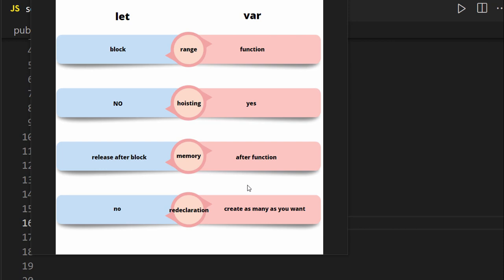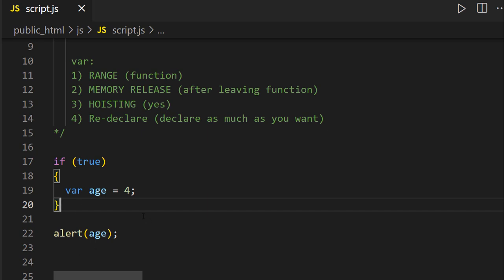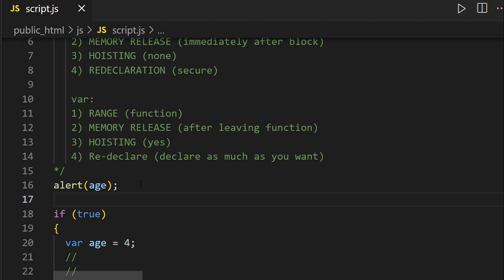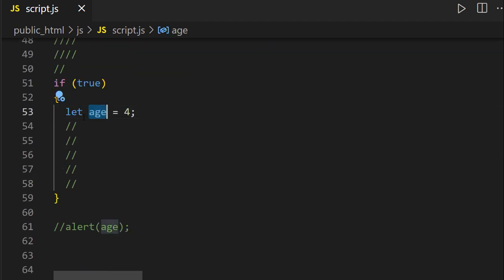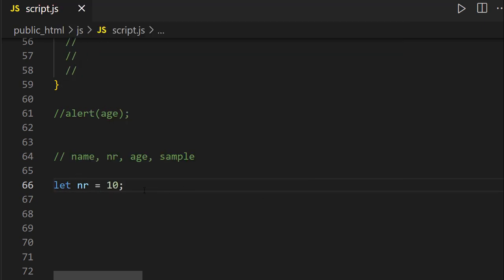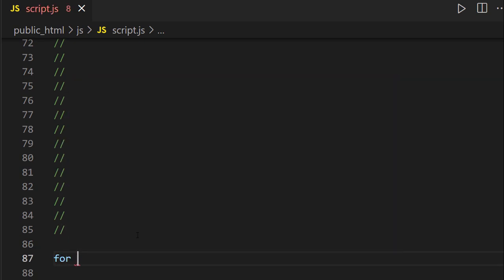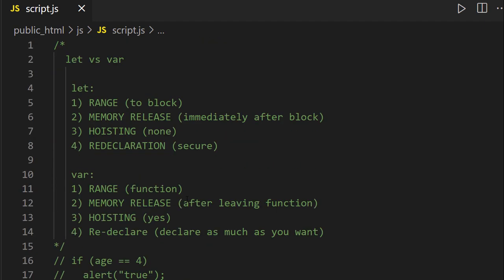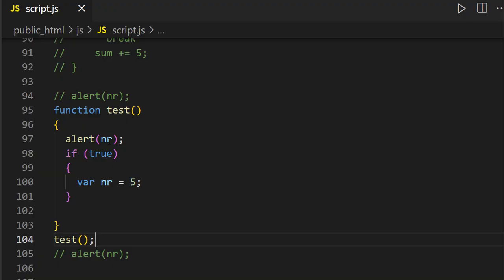JavaScript: let vs var - what is hoisting in JS?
In the lesson, I will discuss the difference between var, let in JavaScript. I will characterize scope, freeing memory, hoisting, and redeclaration capability for each of these options. I will indicate when to use var and when to use let for best results and avoid errors. The lesson will be accessible and interactive, and I'll use code examples and exercises to help students understand and apply what they've learned.

Hoisting is a mechanism that allows variables to be used before they are declared. For variables declared with var, they are "hoisted" to the top of the function, which means that they are available throughout the function, regardless of where they are declared. For variables declared with let hoisting, hoisting is not allowed, which means that the variable is only accessible after it has been declared.

0:00 let vs var
0:57 let
1:13 memory
3:07 hoisting
6:02 redeclaration
9:36 when var can be useful
11:54 function scope